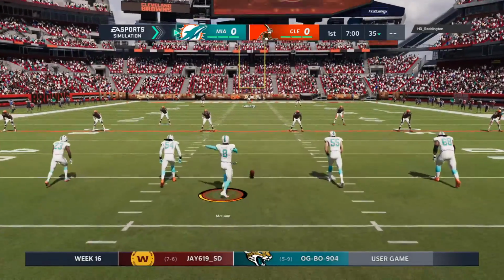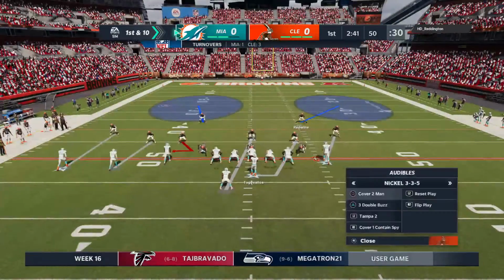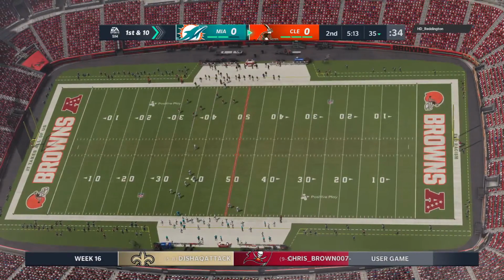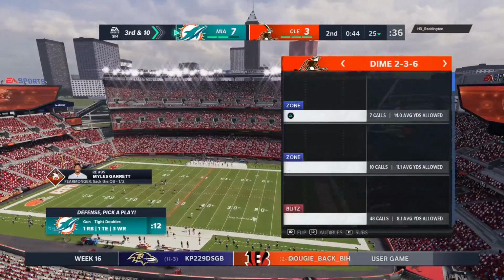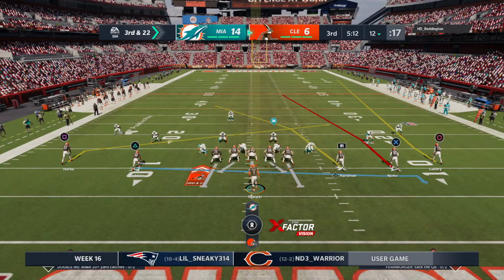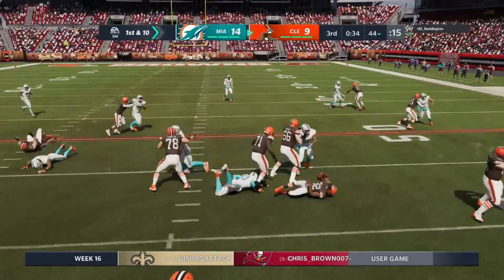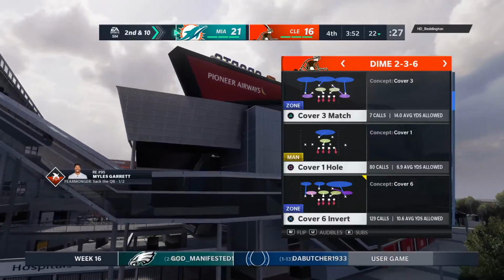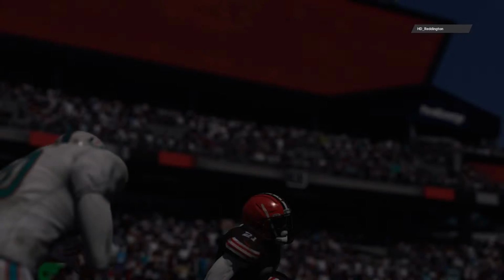FBM_tufftimes's Live PS4 Broadcast